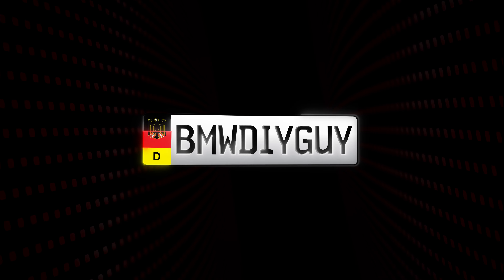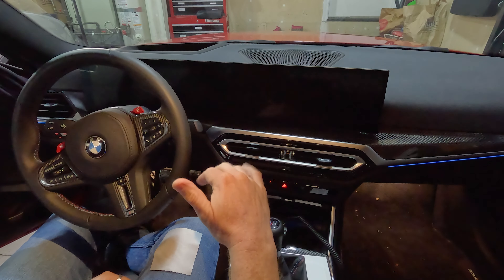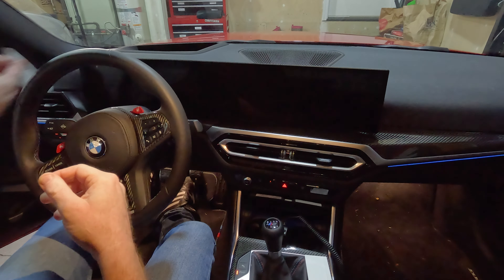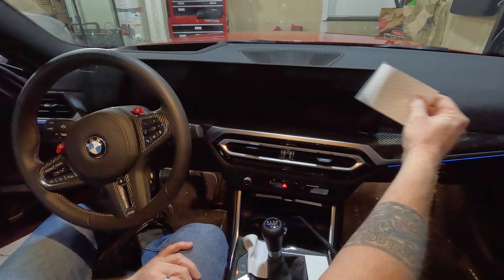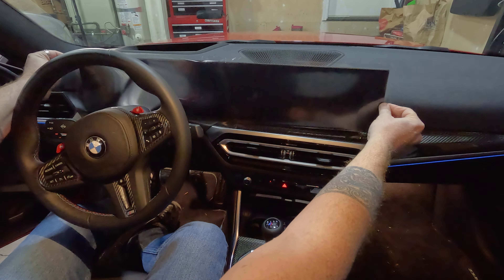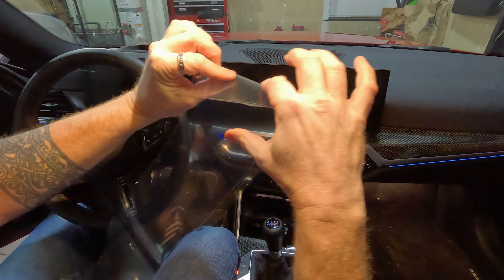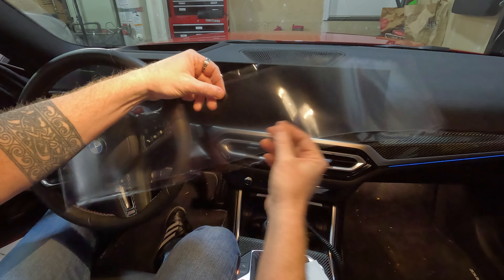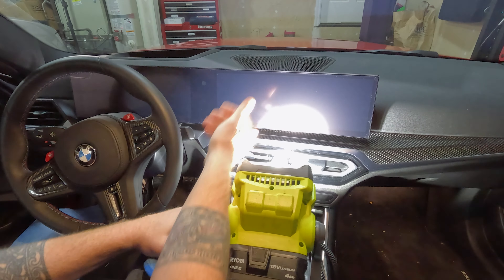Your new BMW has a giant touch screen - Protect it ASAP with this easy DIY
Like your phone on steroids, all of the new BMWs have a giant new touch screen that deserves to be protected.  The Studie AG film is a great way to do so, and the only solution I found at this time.  The install isn't hard as long as you are meticulous and careful.

Required parts and tools:
Studie AG protector

Nice to have:
Proper power tools for any project - Dewalt 20v Max are amazing